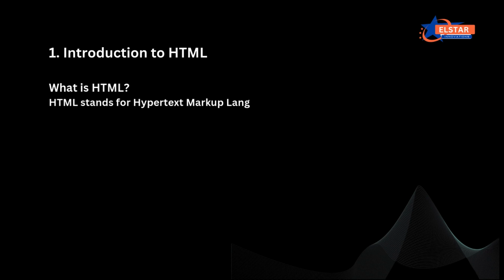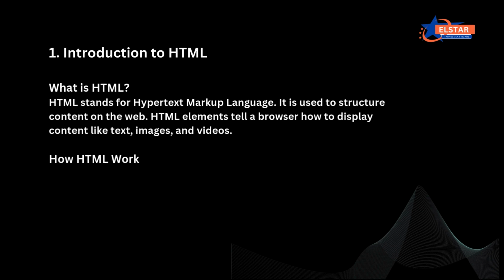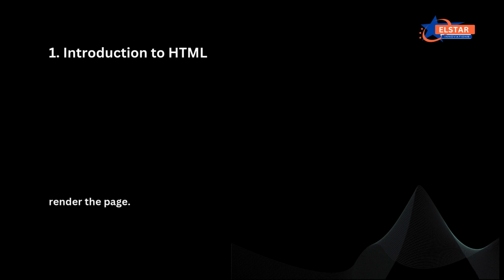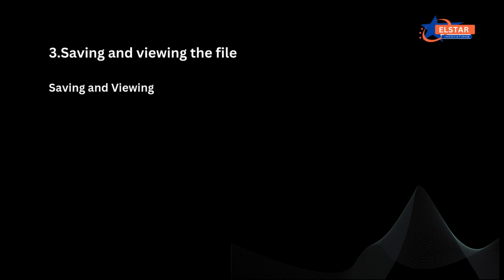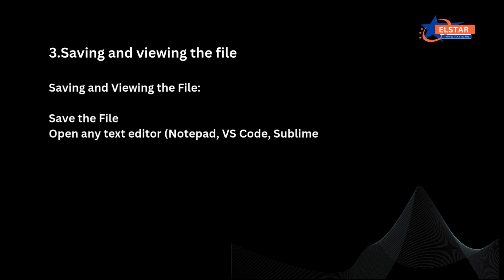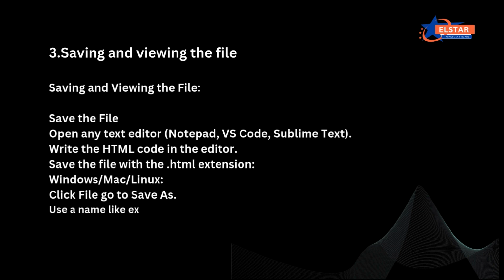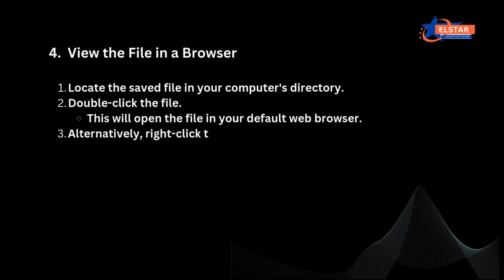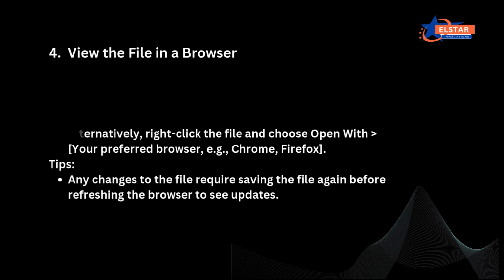HTML for Beginners: Master the Basics with Elstar Innovations – Step-by-Step Guide!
Welcome to Elstar Innovations' HTML for Beginners course! 🌟 Whether you're starting your web development journey or brushing up on the basics, this video is perfect for you.

In this step-by-step guide, you’ll learn:
✅ What HTML is and why it’s essential.
✅ Understanding headings (h1 tag to h6 tag and paragraphs p tag.
✅ How to view your HTML file in a browser.

Join us as we take small but confident steps toward building your web development skills. No prior experience is needed—just your curiosity and willingness to learn! 🚀